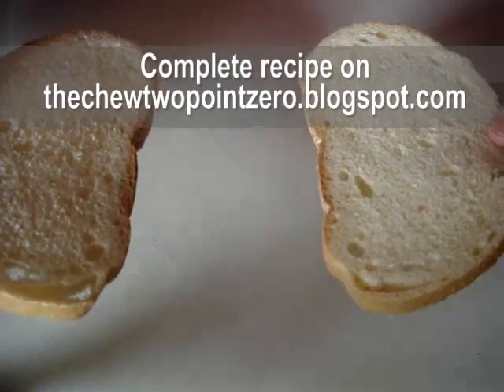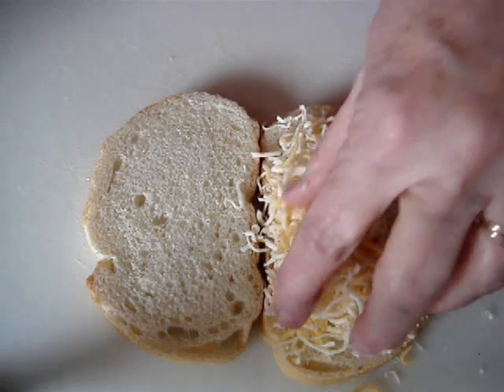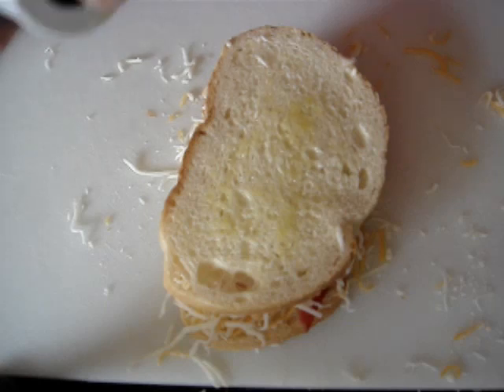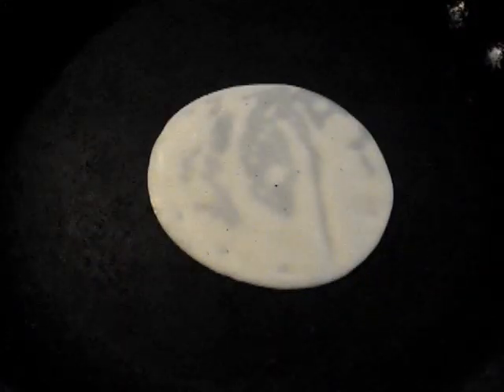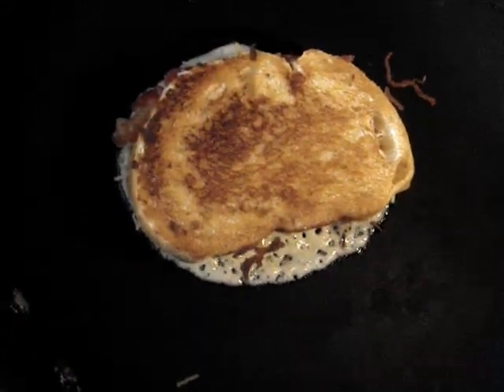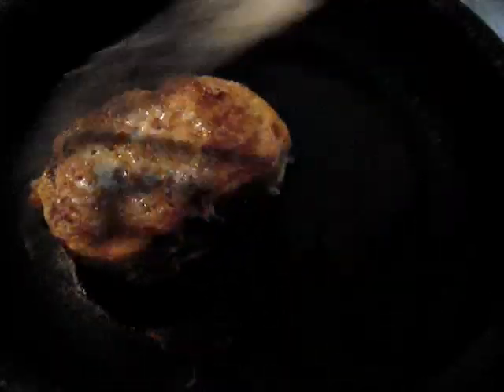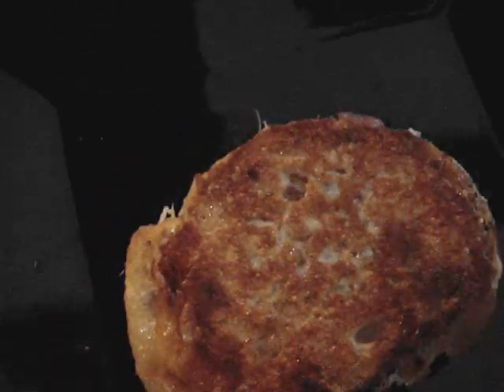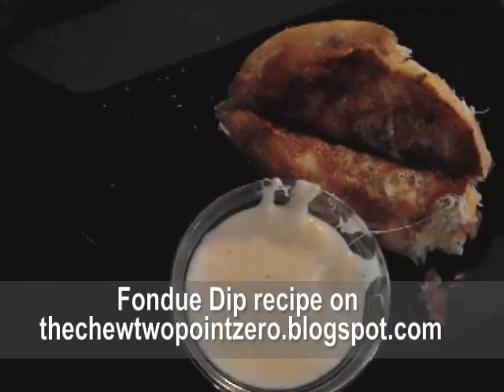Carla's Provolone Encrusted Grilled Cheese with Fondue Dip Ozzified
Carla Hall made a yummy provolone encrusted Bacon Grilled Cheese sandwich that she dipped in fondue on ABC's The Chew. I made it for lunch, but Ozzified it down to less than 300 calories for the sandwich and less than 150 calories for the fondue. Oh yeah, I went there - yummy AND low cal!